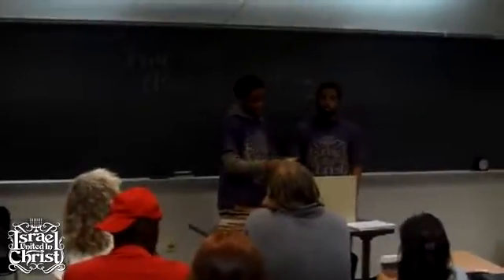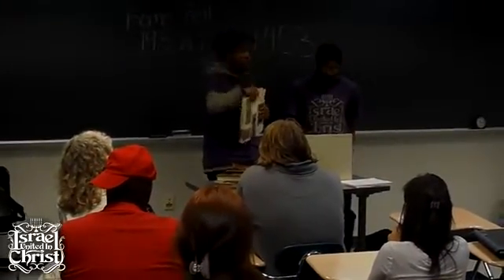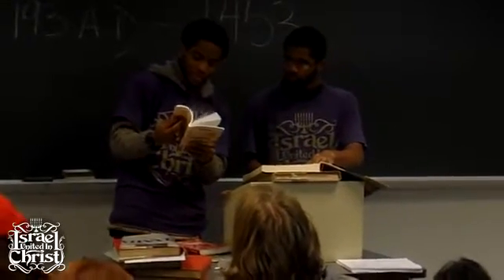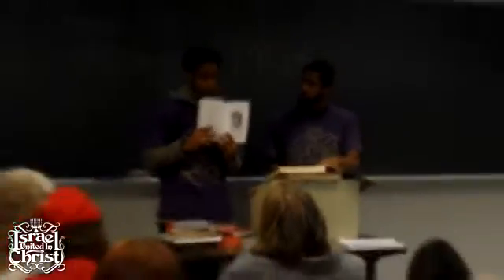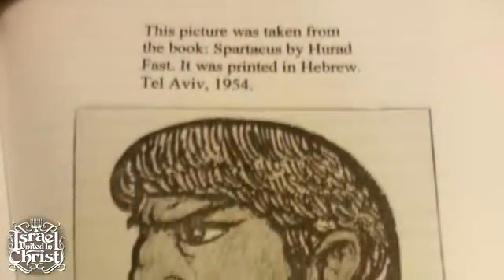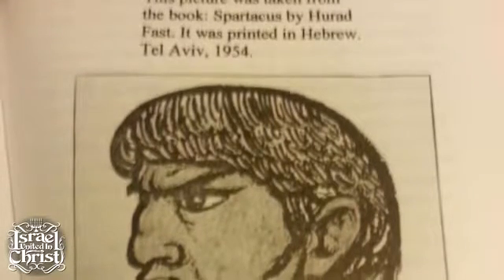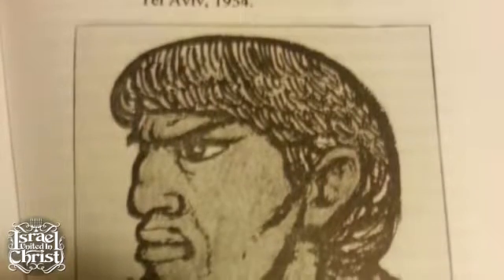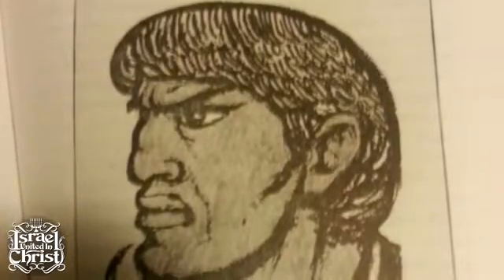who are you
right u